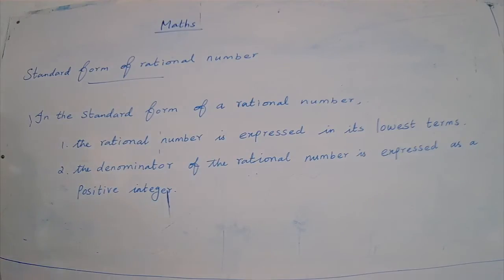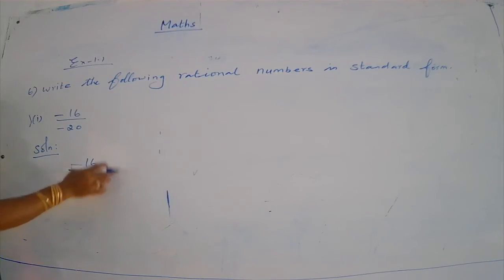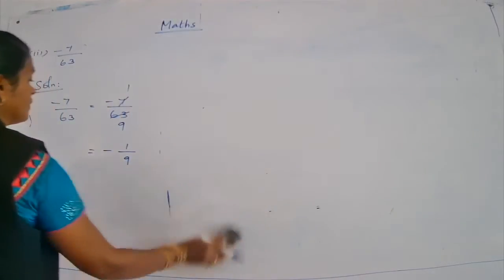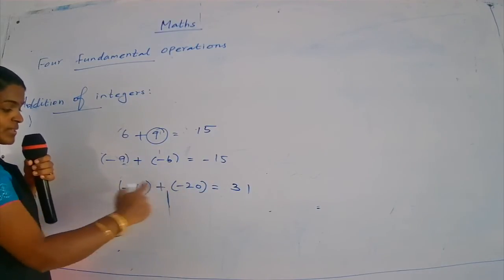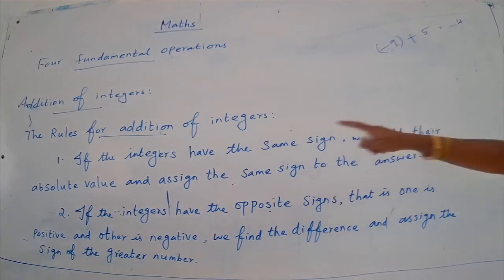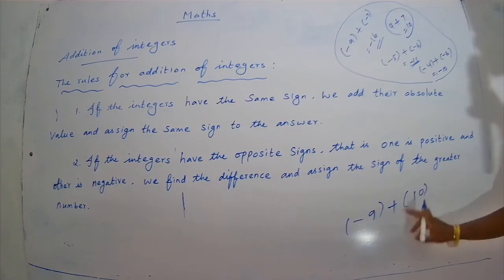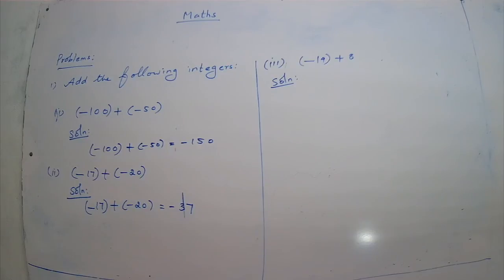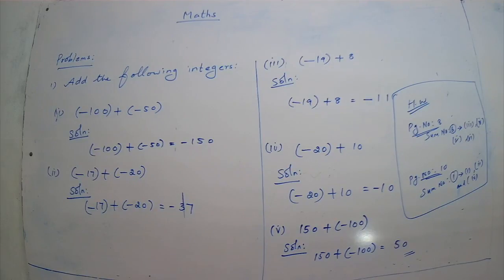7&8th Maths 2